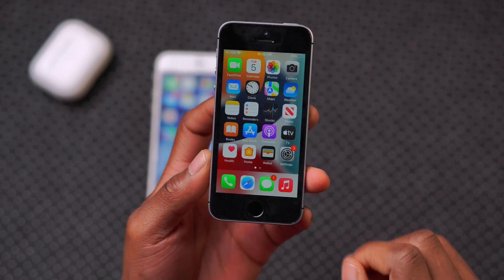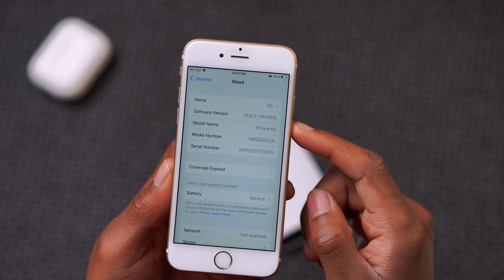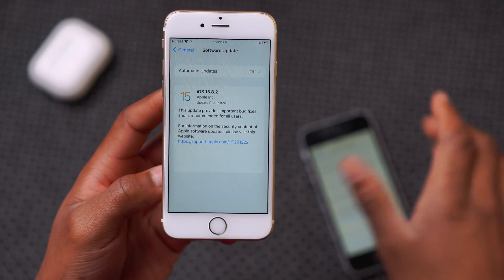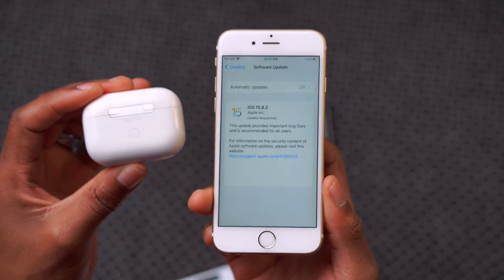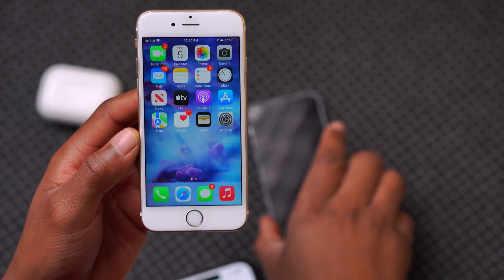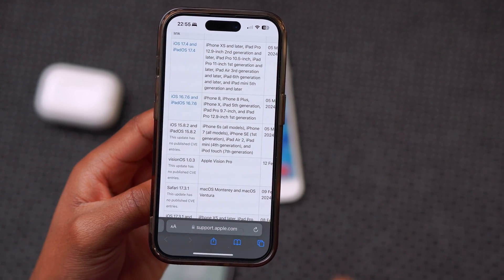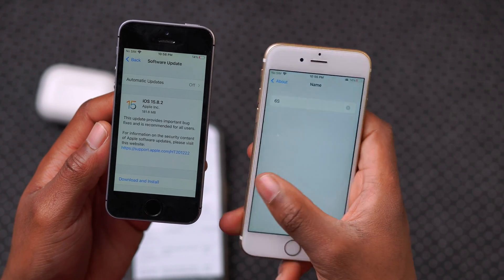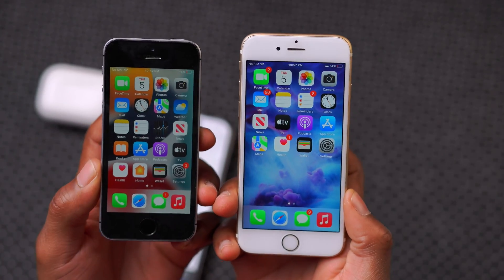iOS 15.8.2 Released - What's New?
iOS 15.8.2 is out. Here is Everything that's New.